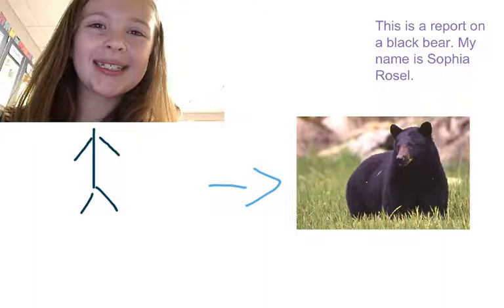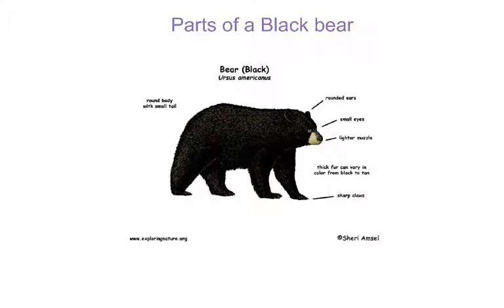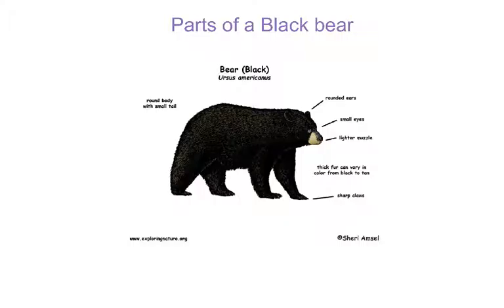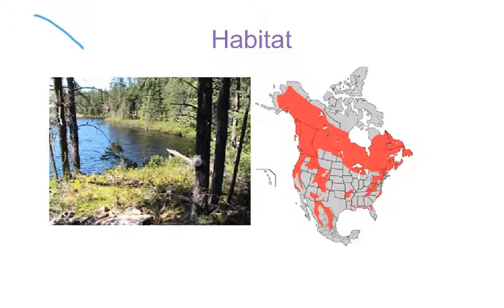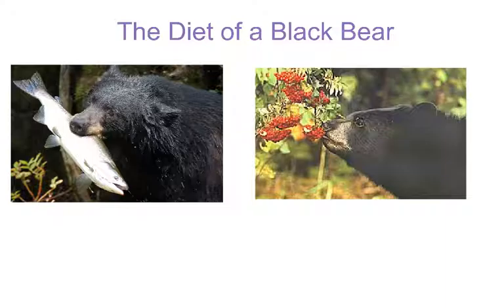2016 Mrs. Kantola's Class